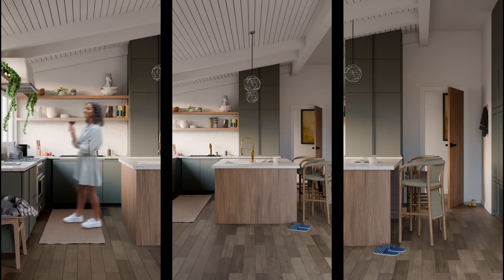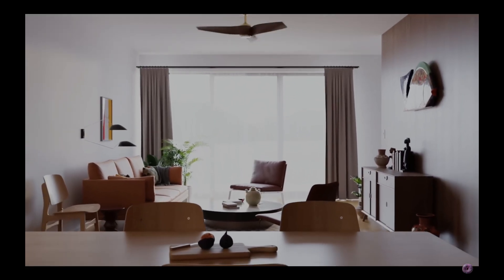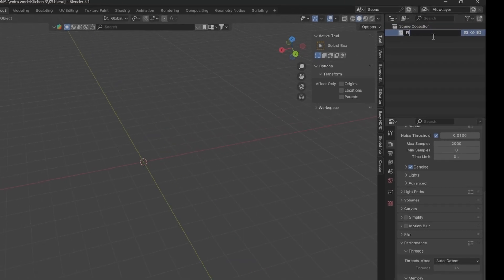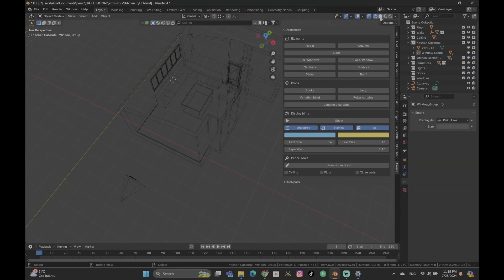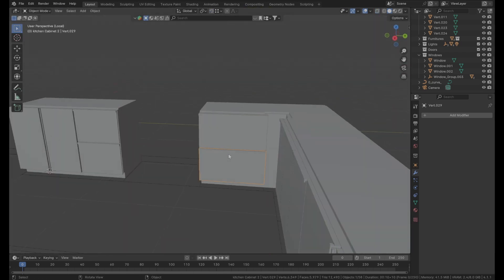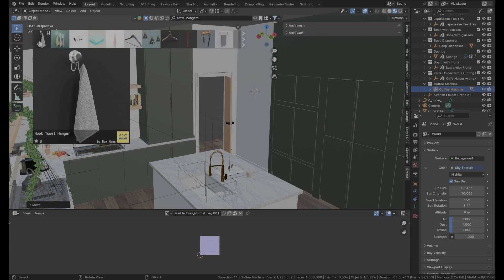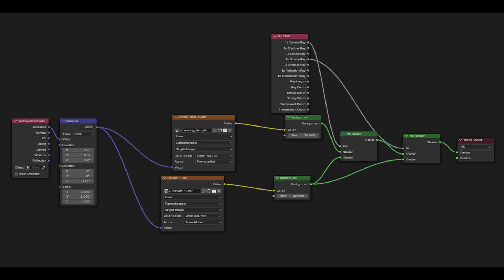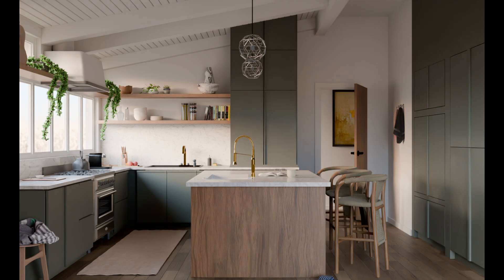Blender 3d: Realistic interior in no time.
In this video, I'll be taking you through the process I followed to make this good looking interior scene.

If you've wondered "How to make good interior scenes in blender" or "how to make interiors with zero experience" or "how to make archiviz scene", this is the video for you.

Archviz tutorials can get a little complex for beginner and intermediate Blender users--so this video is just me sharing my experience going through that process.